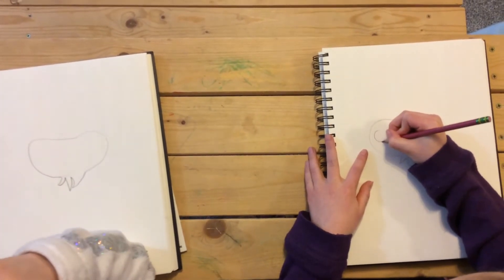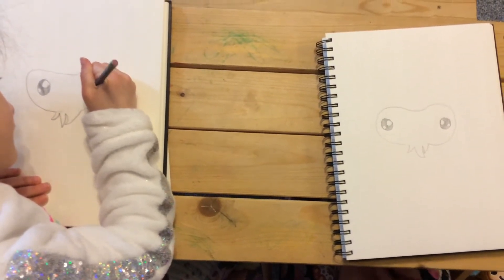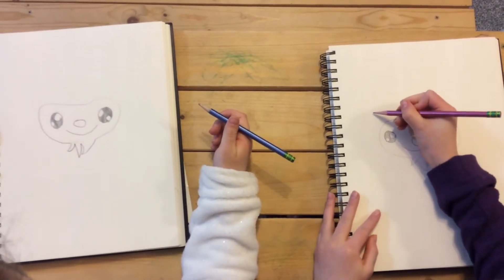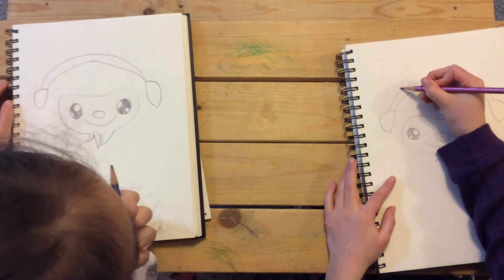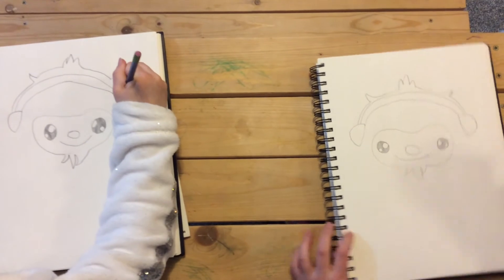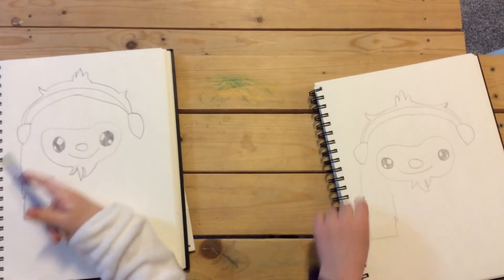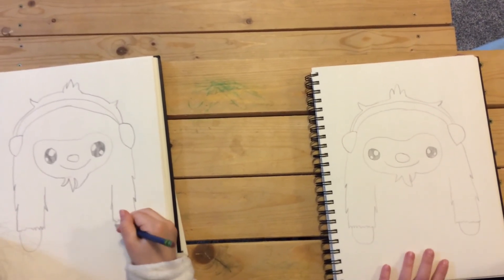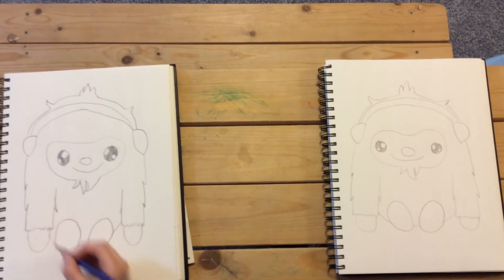How to draw a Yeti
Step by step on how to draw a Yeti